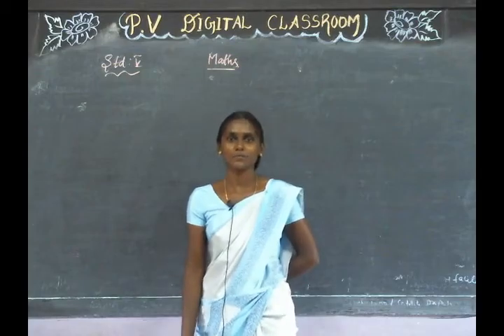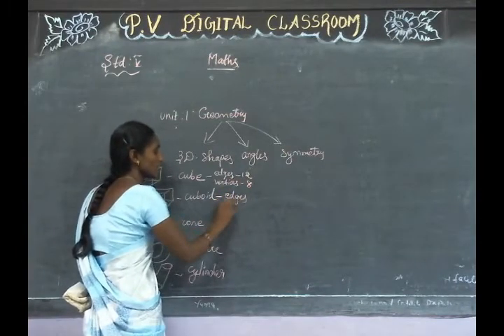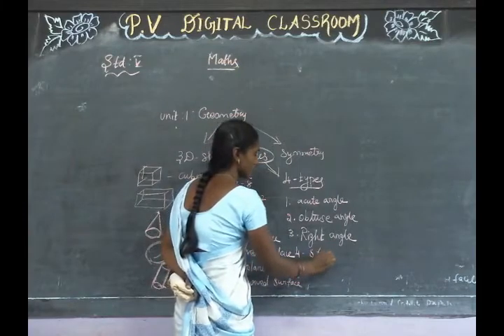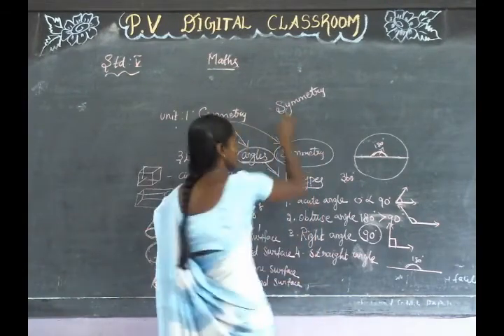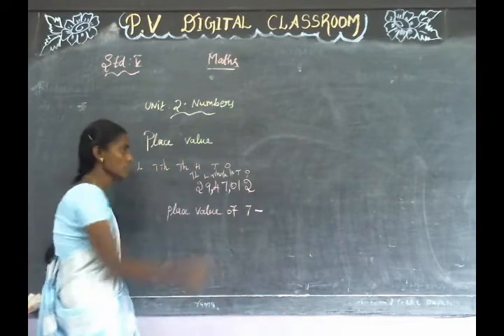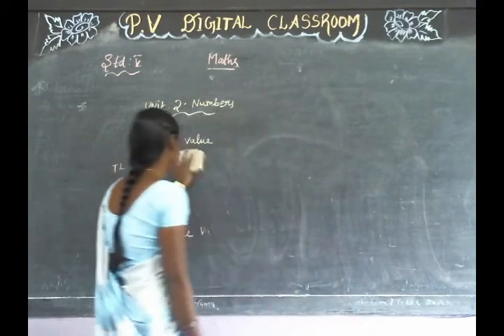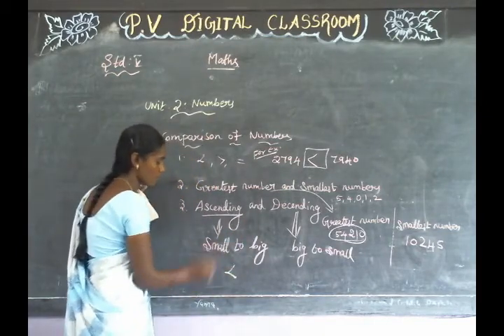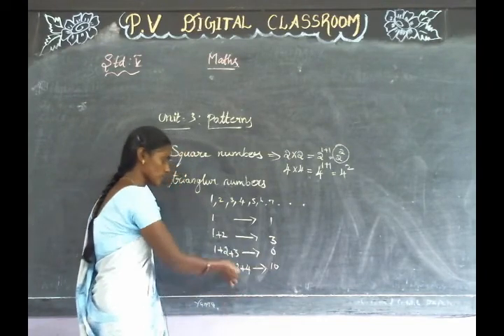Unit 1, 2 and 3 Revision - Class 5 - Mathematics